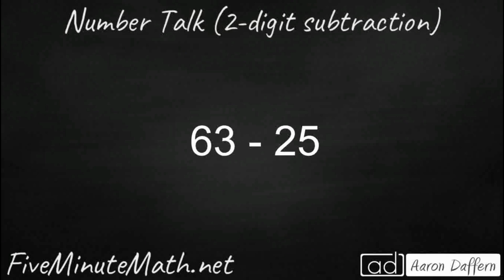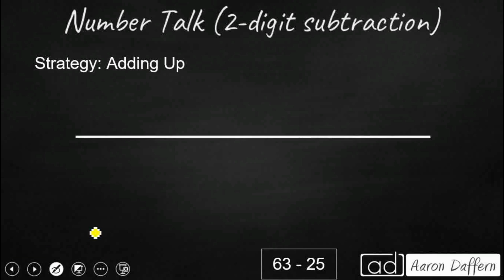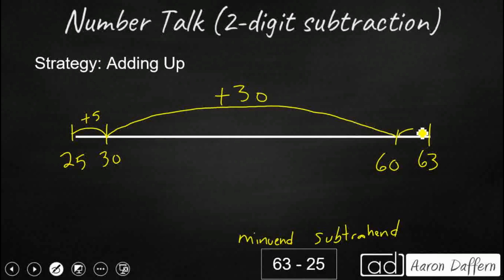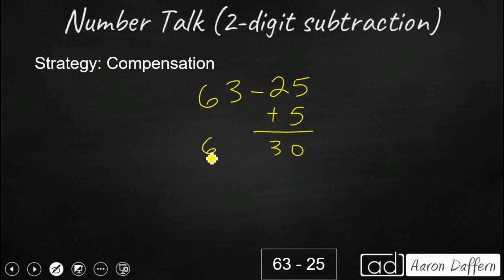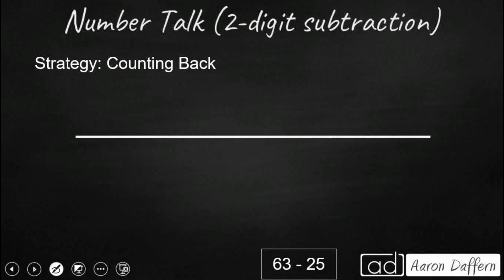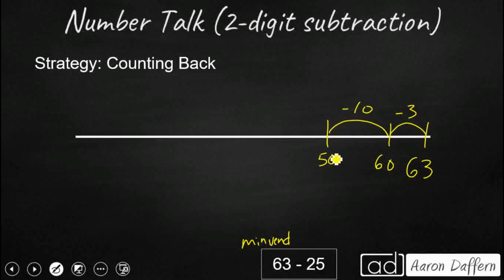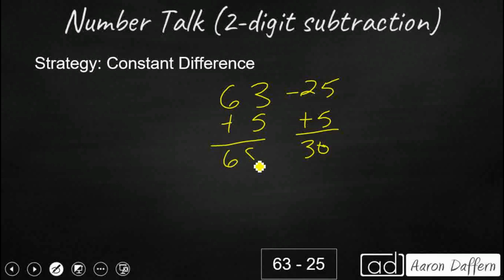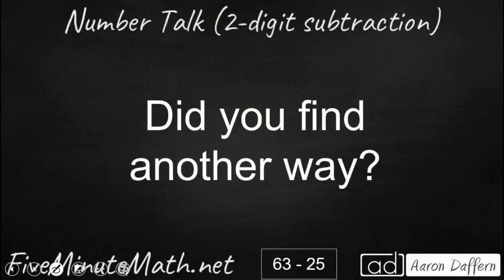Number Talk #11 (2-digit subtraction)